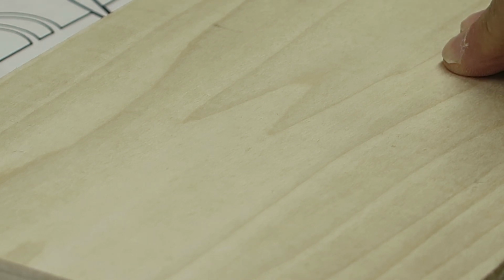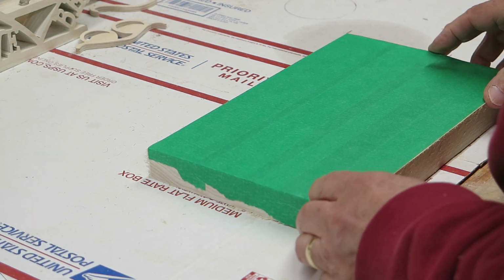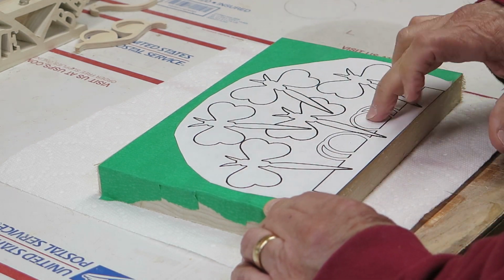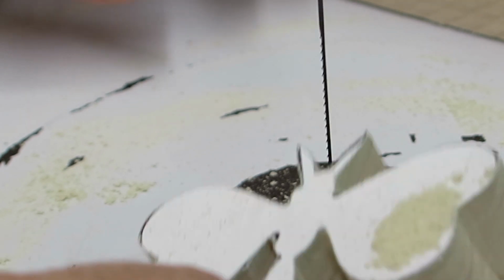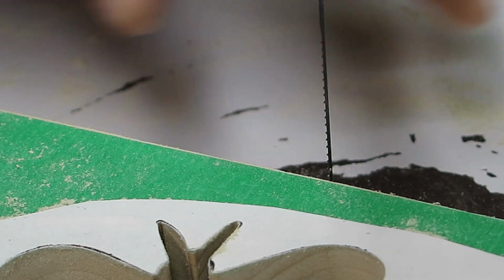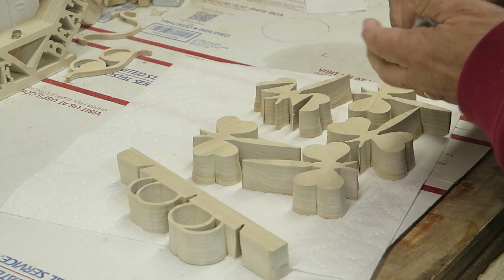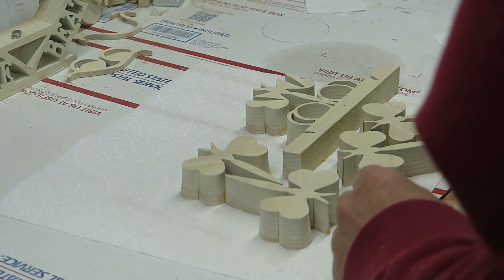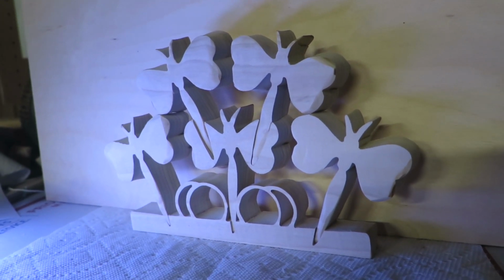Dragonfly Balance Table Ornament Pattern for Scrollsaw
Use your scrollsaw to cut this unique ornament featuring the ubiquitous dragonfly.  Pattern pack includes FREE patterns as well.  You can pick up the pattern pack in my Etsy store